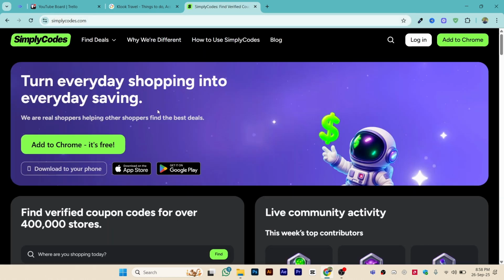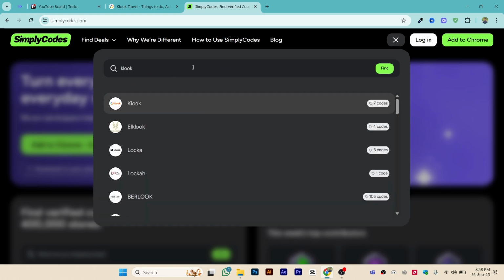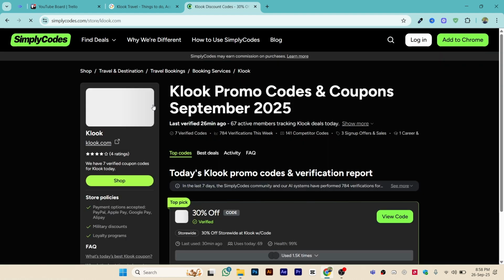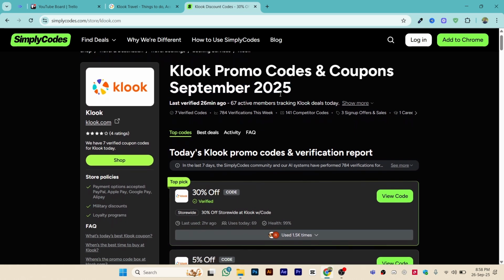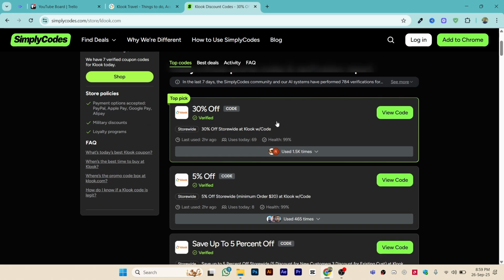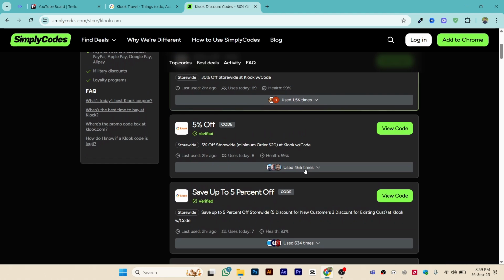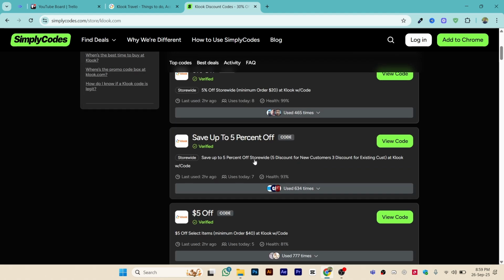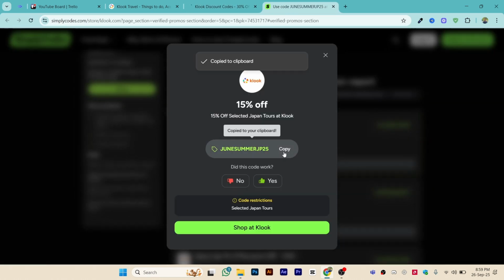HOW TO FIND BEST KLOOK DISCOUNT PROMO CODES 2026! (UPDATED)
In this video I am going to show you how to get the best Klook discount promo codes for amazing savings on travel activities and tours. I share tips on finding valid Klook promo codes and how to apply them easily. Watch this guide to save money on Klook bookings.